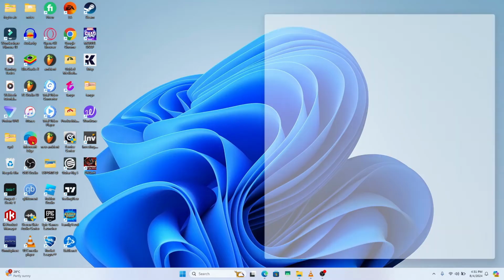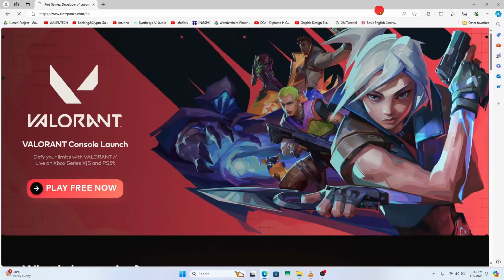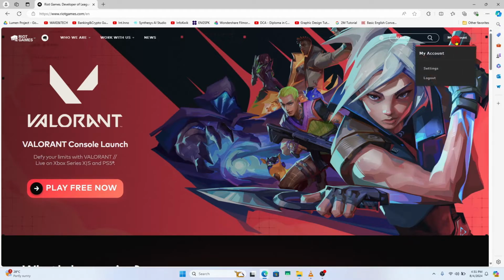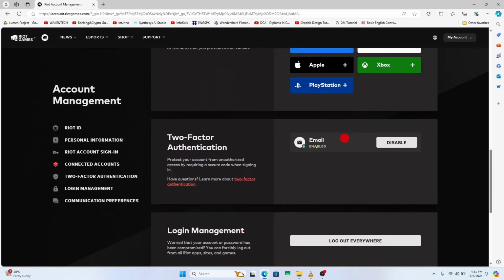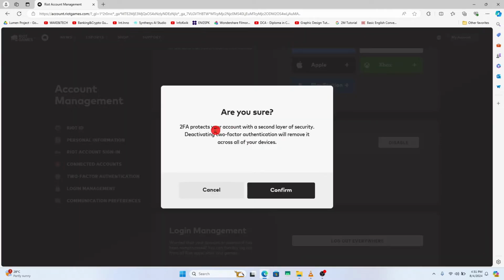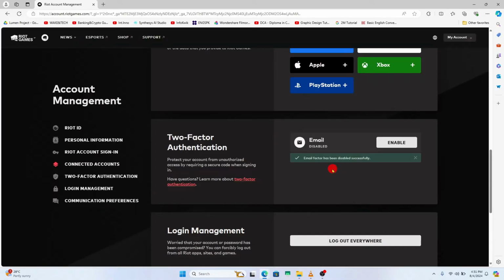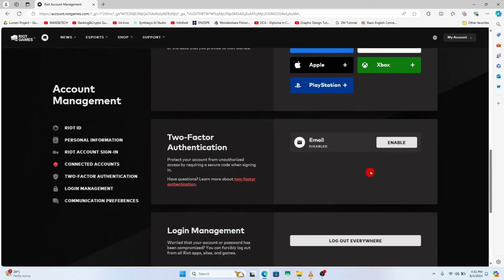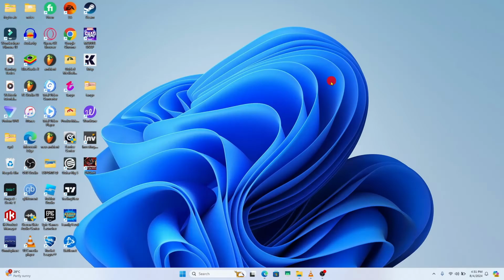How to Turn Off 2FA on Riot Games Account? Disable 2FA on Riot Games Account on PC 2024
In this video, we'll show you how to turn off Two-Factor Authentication (2FA) on your Riot Games account. Whether you're switching to a different security method or need to disable 2FA temporarily, our step-by-step tutorial will guide you through the process smoothly and securely.